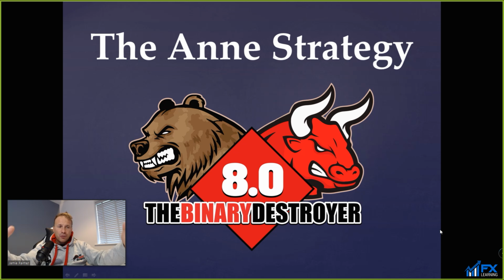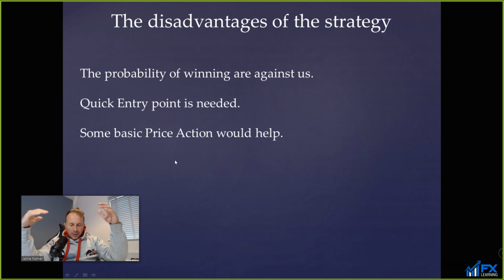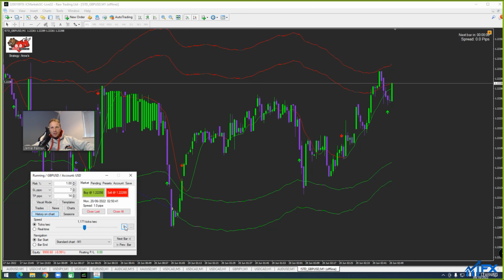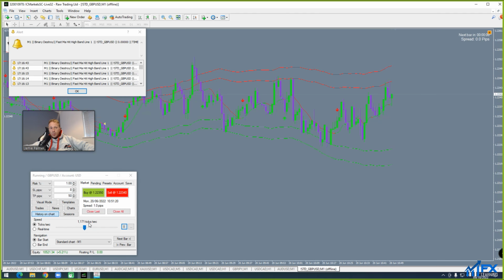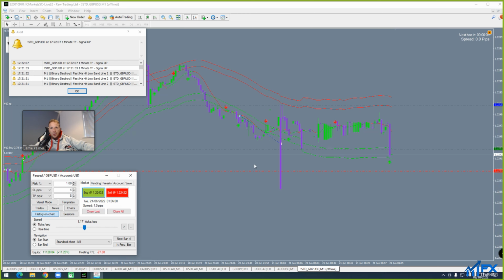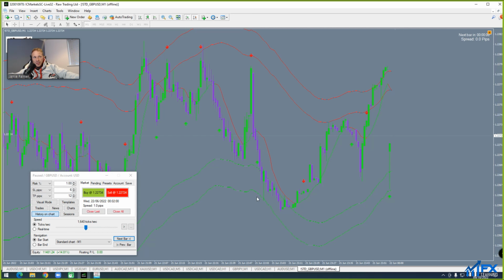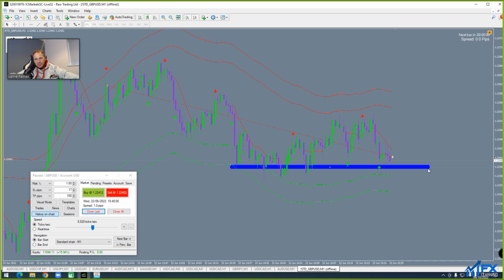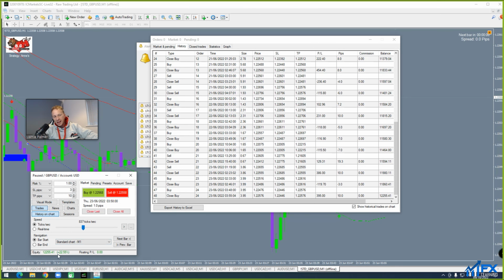The Best Strategy For Beginners!! - (The Anne Strategy)